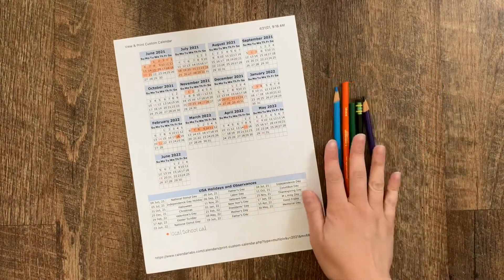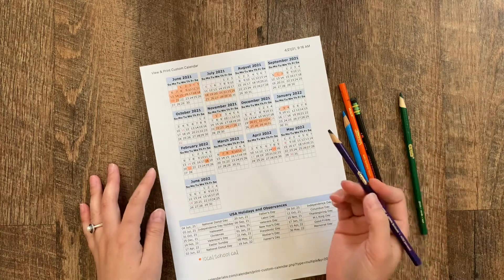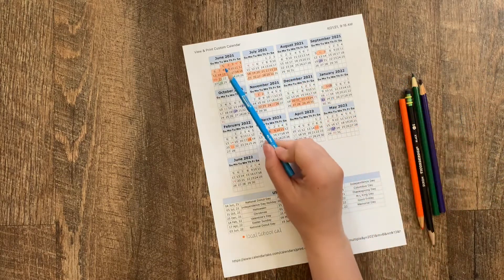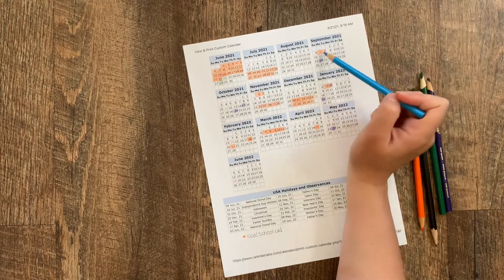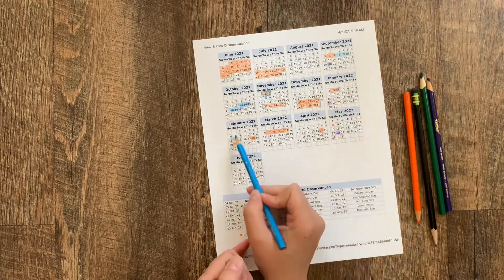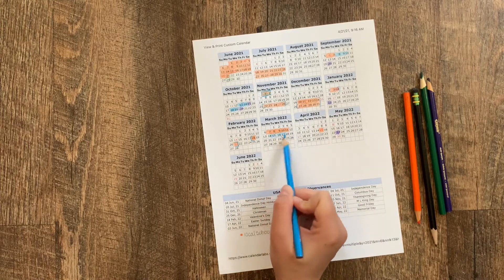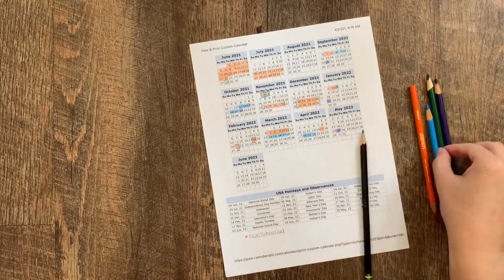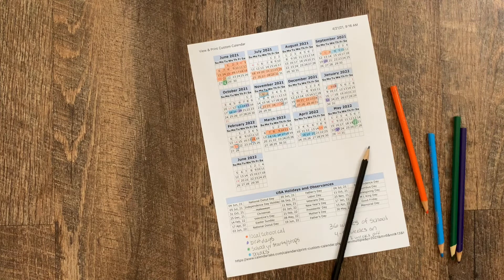How to Plan a Year Round Homeschool Year | Simple Homeschool Plan | Plan with Me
Join me as I plan out the coming 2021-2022 homeschool year. In this video I’ll walk you through exactly how I plan our year round  homeschool year in a simple and straightforward way so you can easily plan your year too!

Prefer to read?

 so that you won’t miss any of my upcoming videos!

Title: Lucky Charms